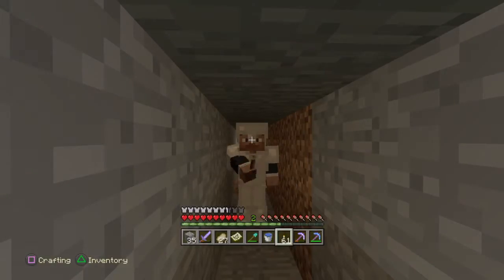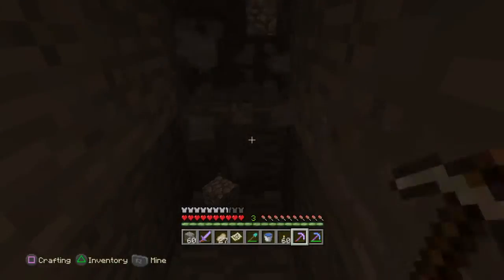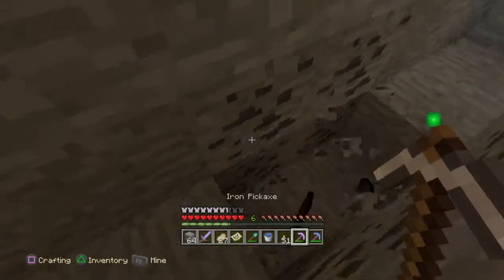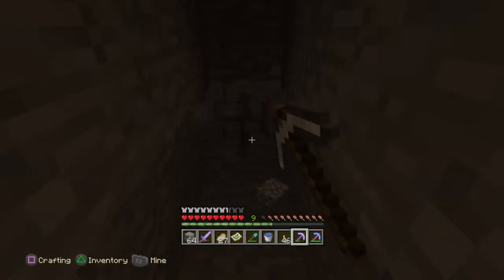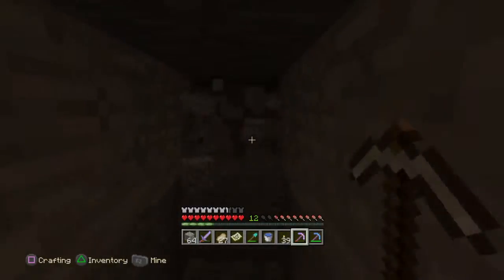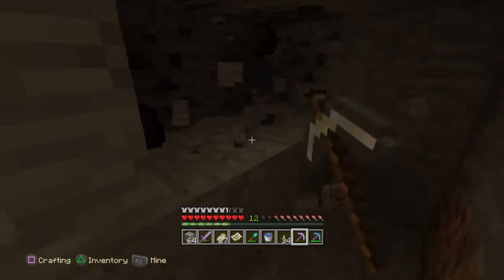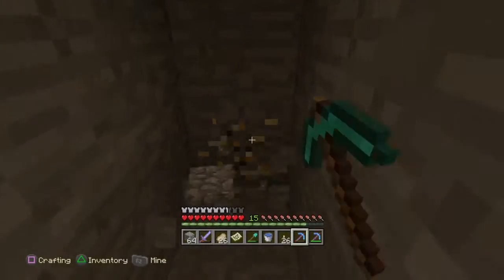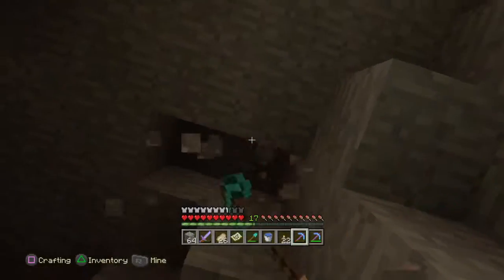MyMinecraft Survival Episode 11: 10 minute mining challenge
PS4 Solo Minecraft survival episode 11